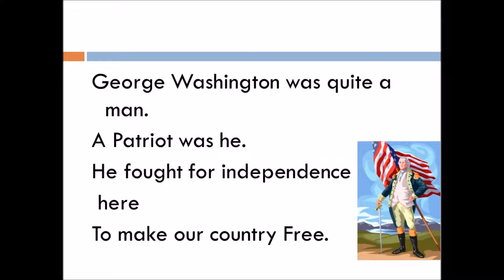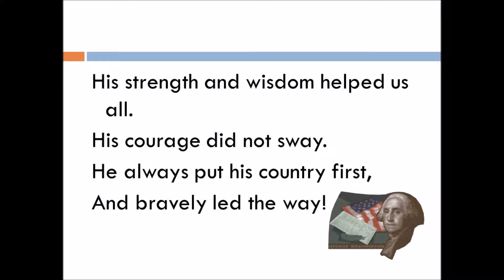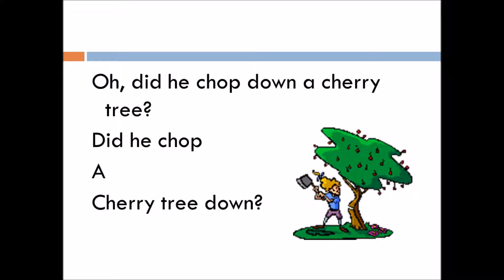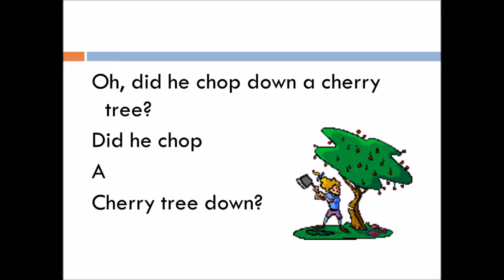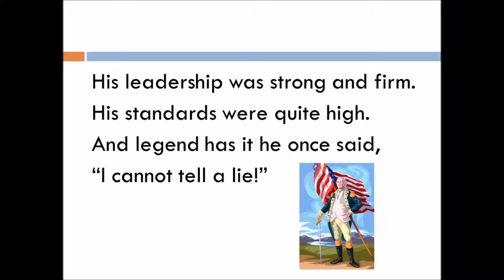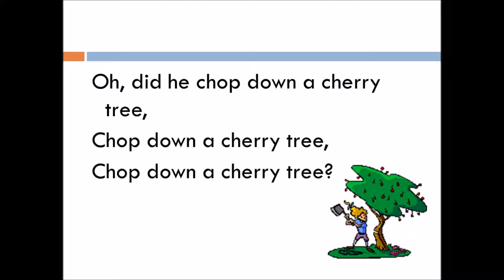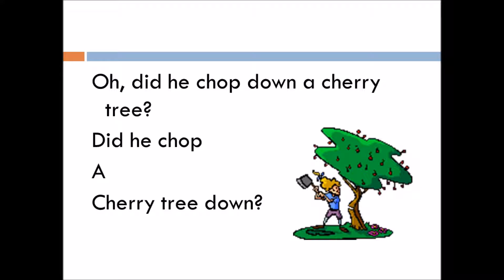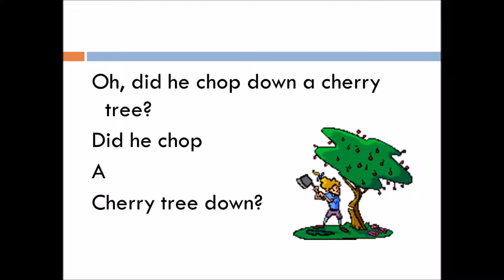George Washington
Song for 1st Grade